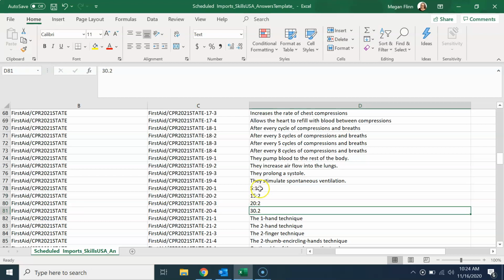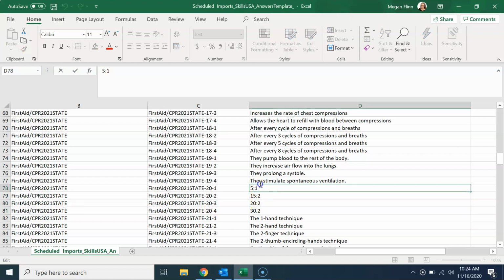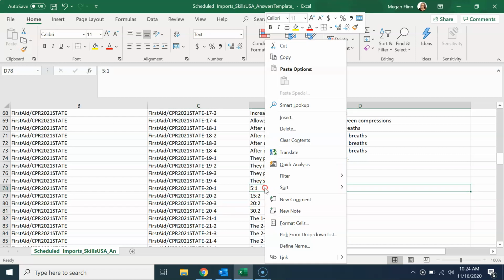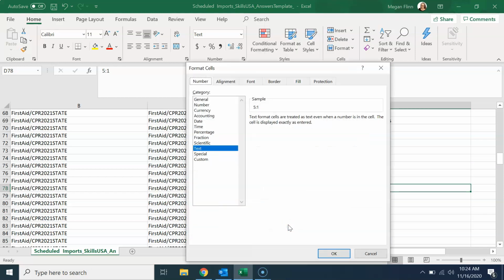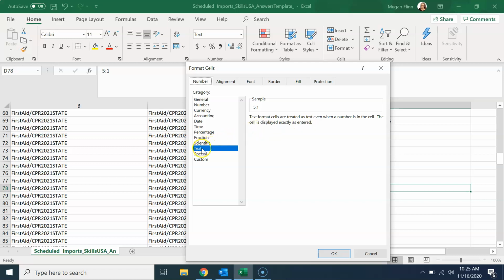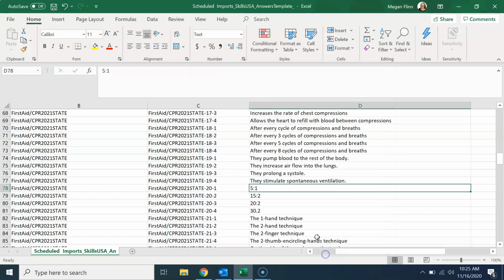How to Format Numbers at Text in Excel